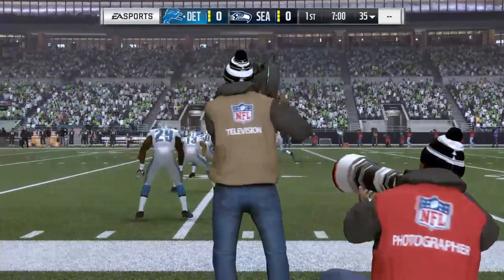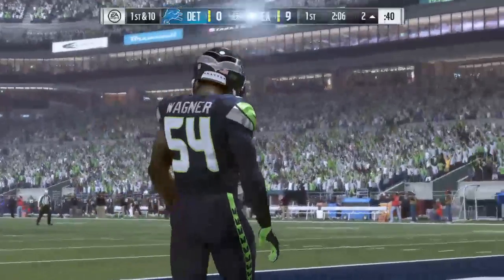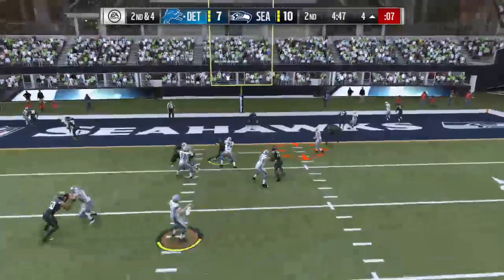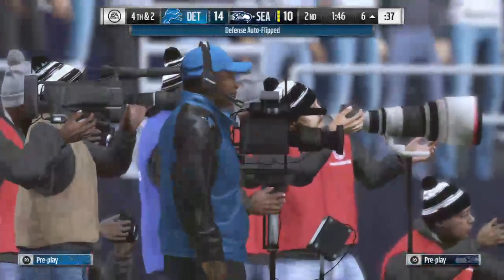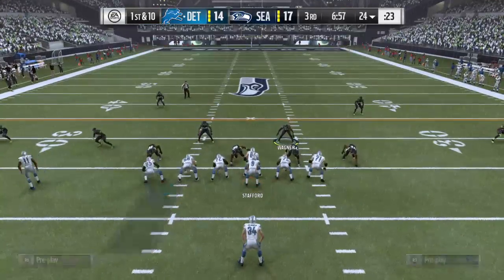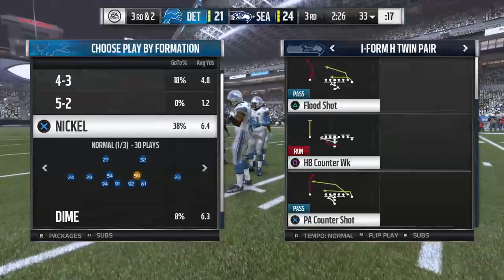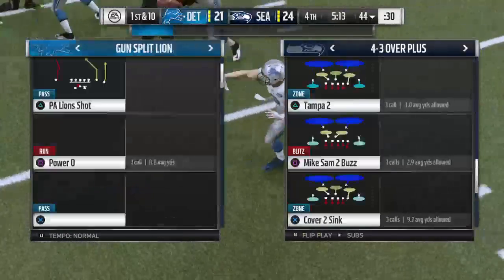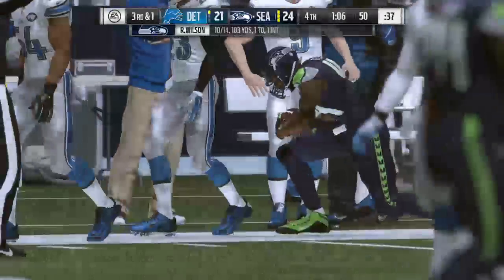Butcher8125's Live PS4 Broadcast